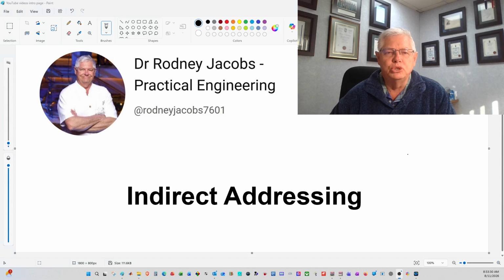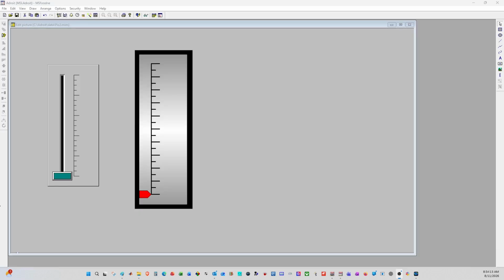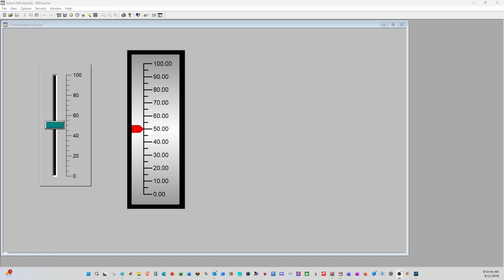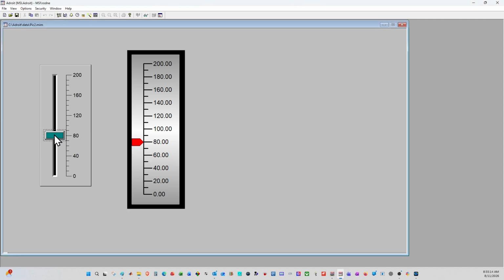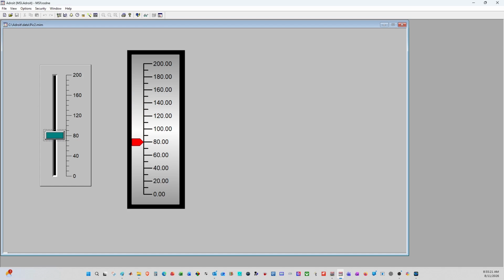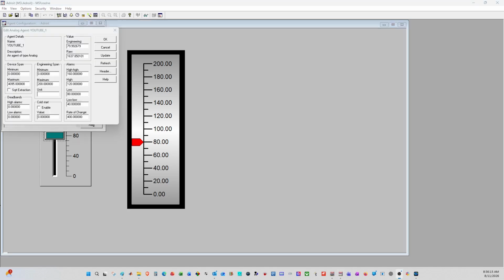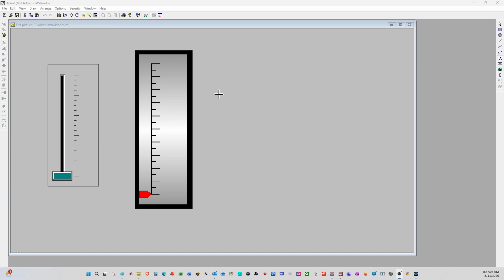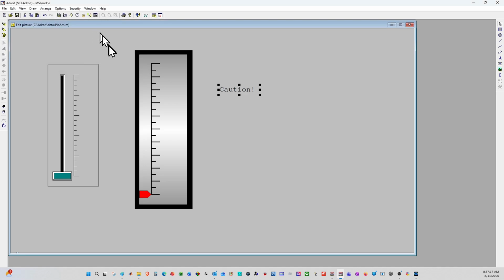Indirect Addressing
Indirect addressing is a programming method where the address of data is stored in a pointer or register, and the program uses that pointer to access the actual value. Instead of referencing a fixed memory location, it allows flexible access to different data sets by changing the pointer. This is powerful in automation, enabling dynamic control, reusable code, and efficient handling of arrays or tables.